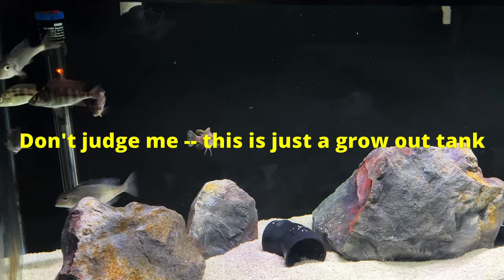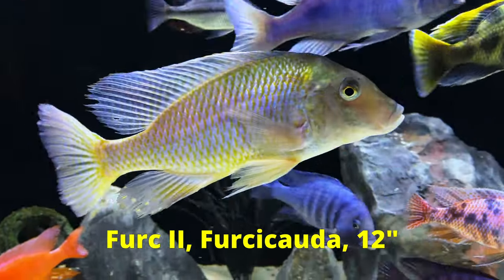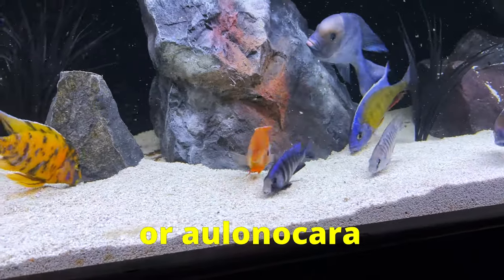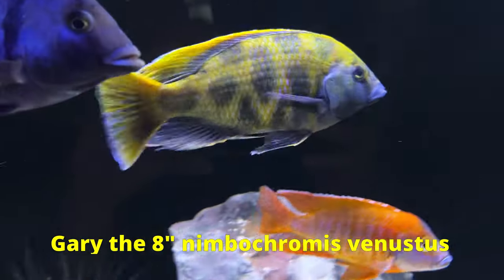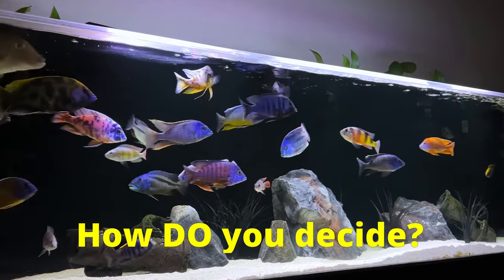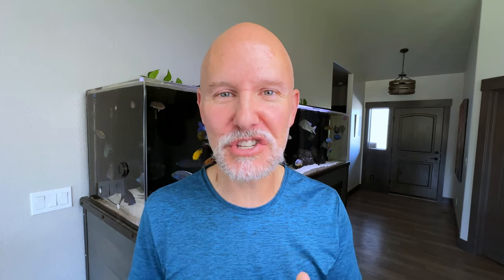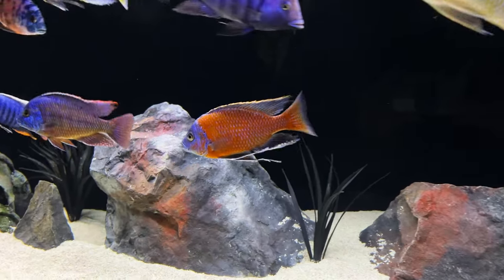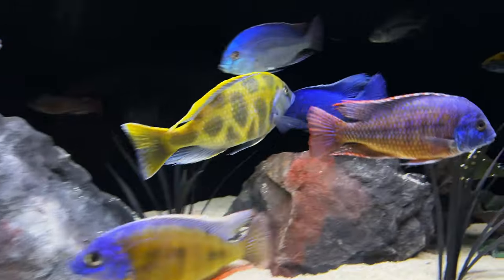How Many AFRICAN CICHLIDS Can Go In YOUR TANK? | Stocking Guide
Just how many African cichlids should you have in YOUR tank?  In this video, I'll show you what I believe to be the best way to stock your all male hap and peacock tank without going overboard -- and without having too few of these maniac fish. If you love African cichlids and are thinking about starting an African cichlid tank, or even if you already have an African cichlid aquarium, I believe this video will help you find the right balance with your incredible fish.

Cichlid Charmer is dedicated to sharing the joy of keeping African and American cichlids and sharing information about them.  Much of my content is not cichlid specific, however. It also pertains to all tropical fish aquariums.  I will share what I have learned about cichlids, and everyone is welcomed to comment with their own experiences and information about cichlids and aquarium practices in general.

Here's how you can help this channel:
1. Smash the "like" button
3. Comment on this video!  This helps a lot!